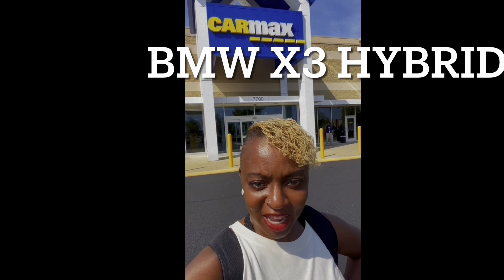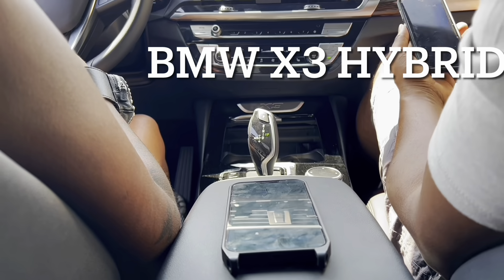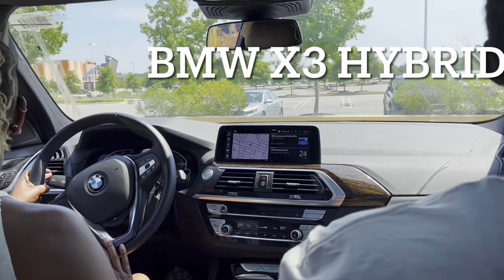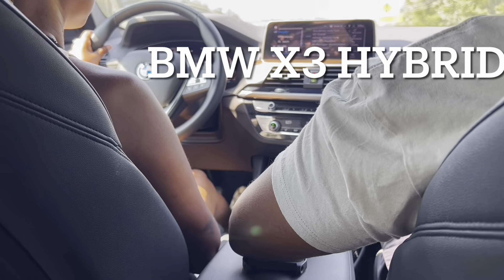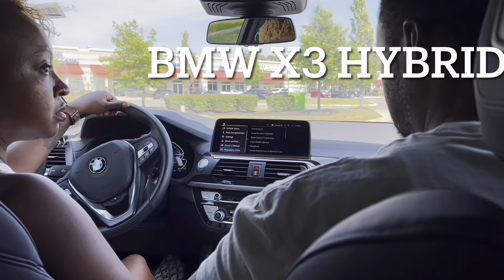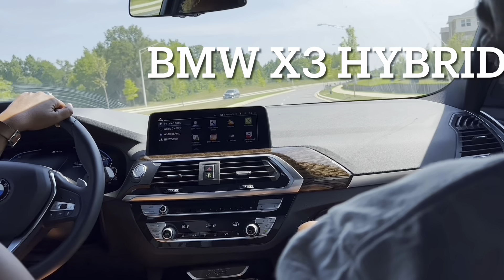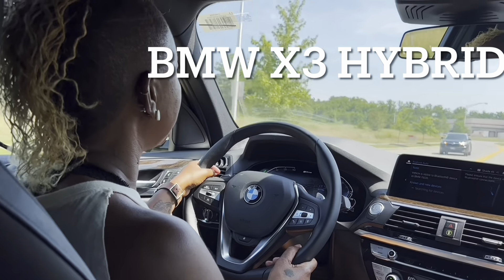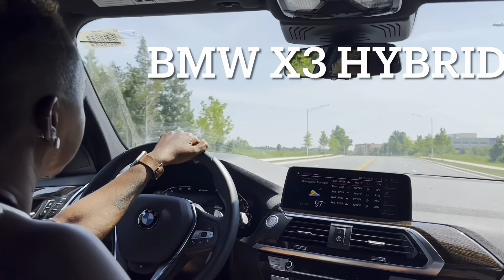Test Drive- BMW X3 Plug In Hybrid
Test drives are so much fun!  The vehicle handles well- as a BMW should.  I was also pleased with the amount of storage space in the trunk area.  However, for $53K I would’ve liked a bit more luxury- like a larger touch screen and some additional buttons that do stuff! Lol! But overall- not too shabby!